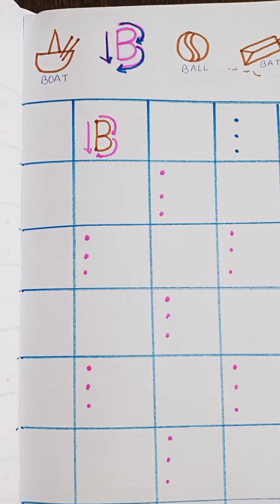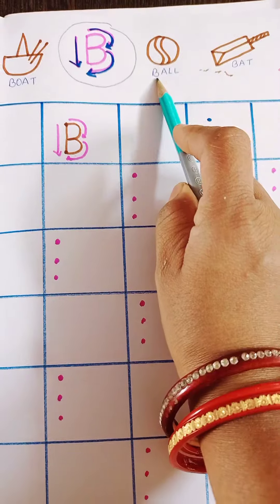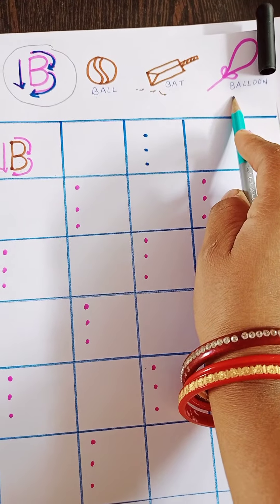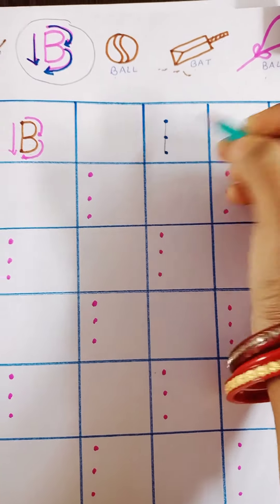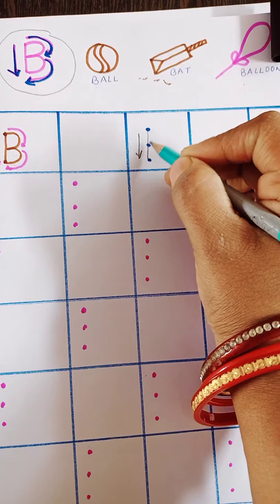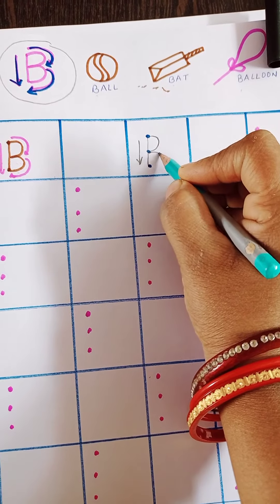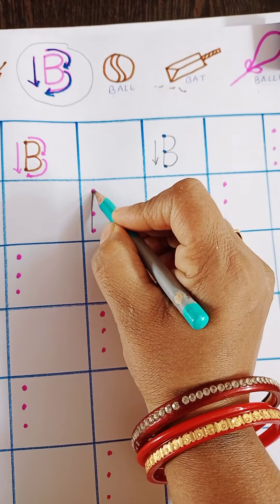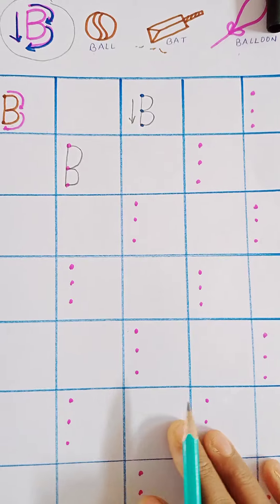How to write alphabet B